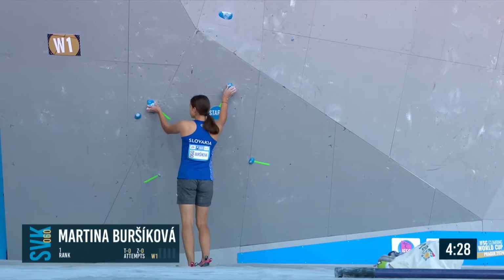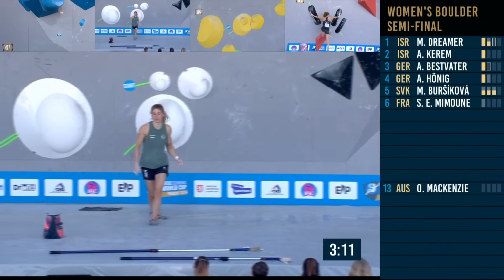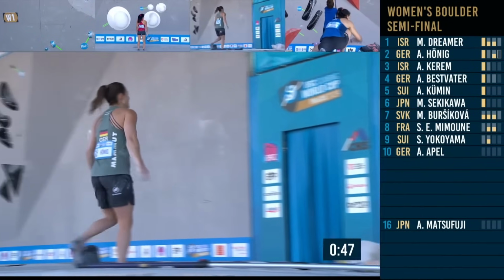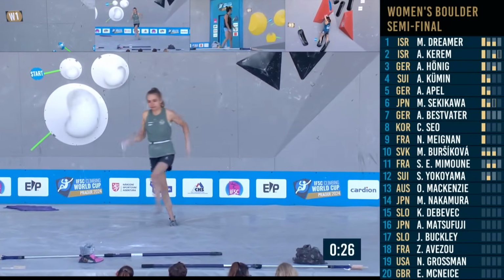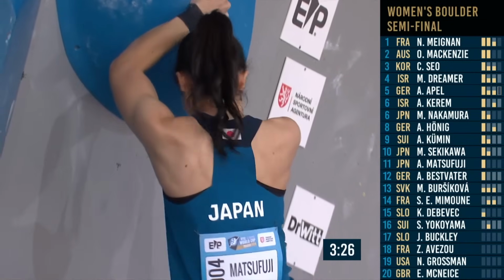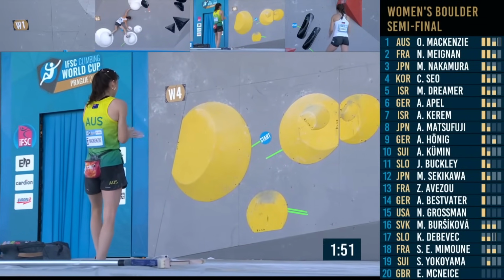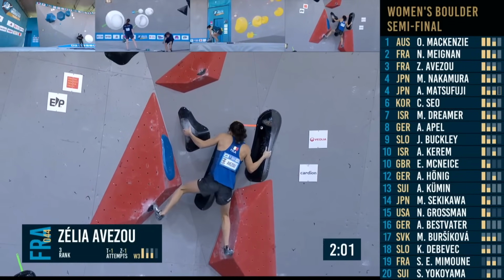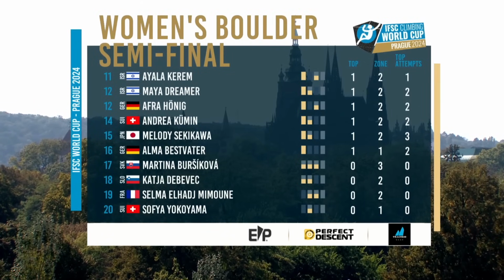Boulder Semi Finals | Prague | Women's | 2024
Prague, Czech Republic. 22nd September 2024

0:00 Intro
0:15 Boulder
1.33:14 Outro

Commentators : Matt Groom, Rodrigo Hanada
Source : @sportclimbing